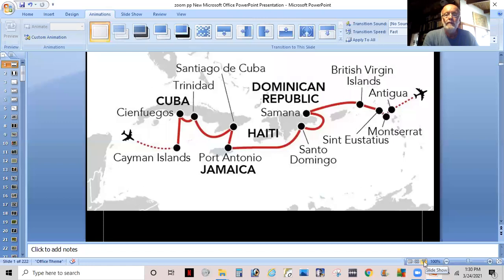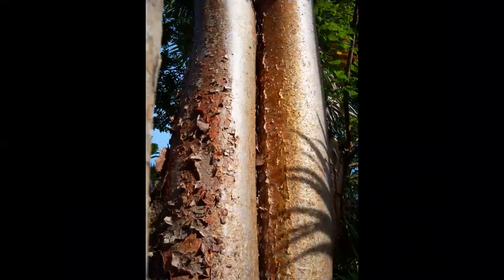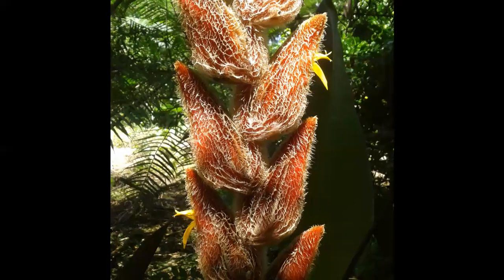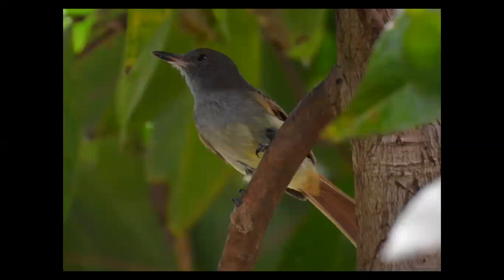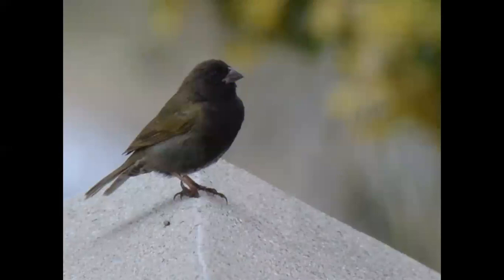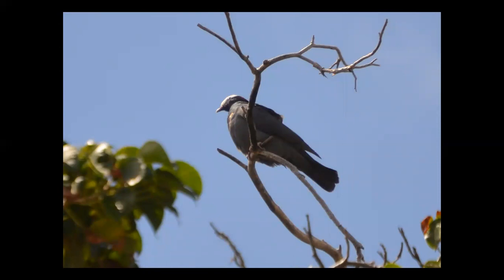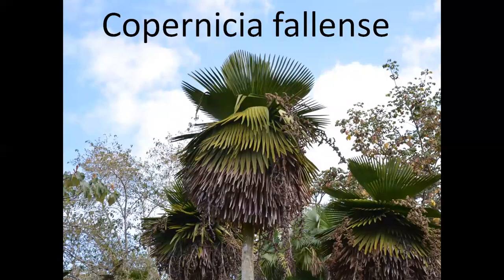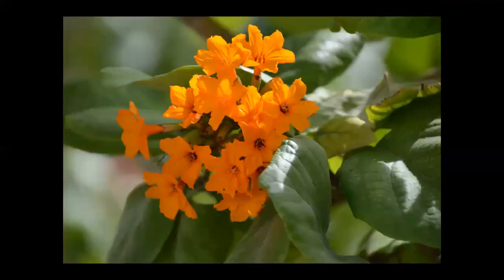Birds & Plants of Central America & the Caribbean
Conrad Western, a naturalist from Costa Rica, is one of our regular expedition team members and is renowned for his expertise in the birds, flora and fauna of the tropical Americas.
In this informative talk, illustrated by his beautiful photos, Conrad describes some of the birds, plants and trees that you can expect to see whilst on one of our expedition cruises in the region.

Noble Caledonia invites you to view ‘Travel Post’, a site dedicated to inspire, entertain and inform you about our small ship cruises, expedition cruises and escorted tours.